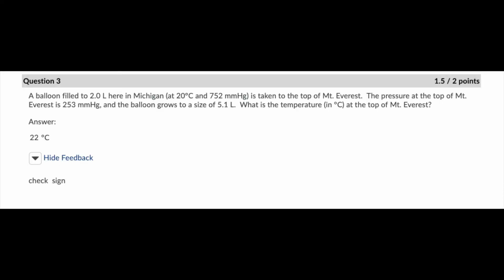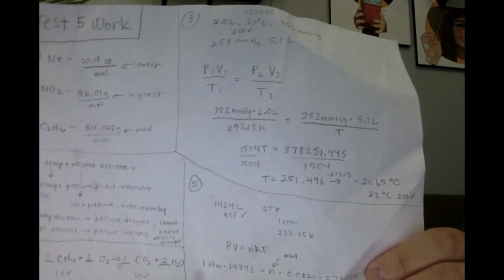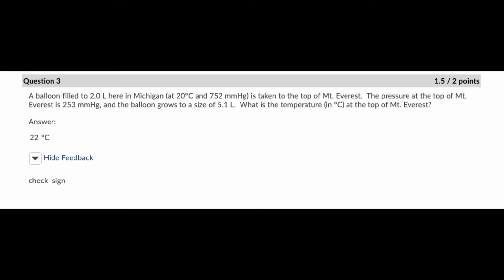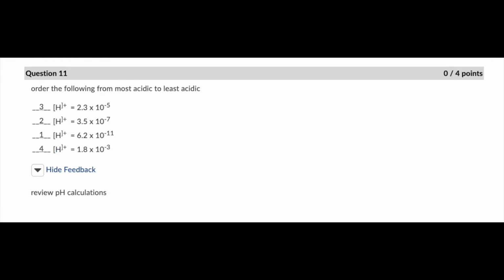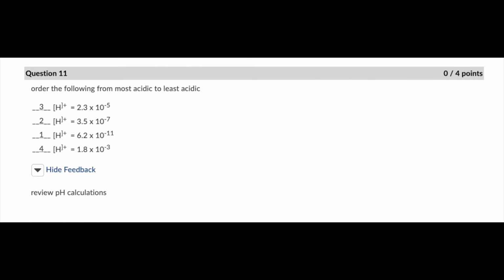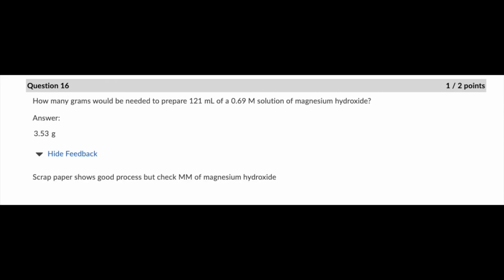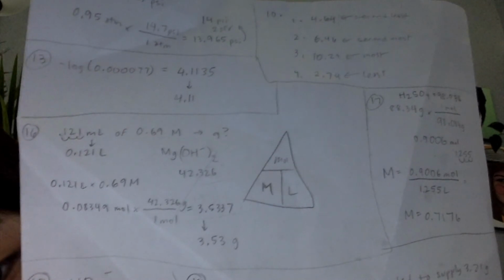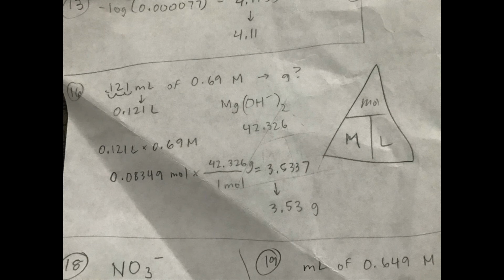Test 5 Corrections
Correcting my chem tests for half points back!